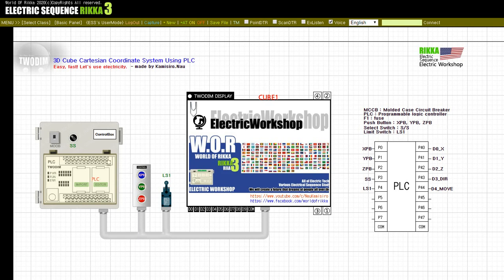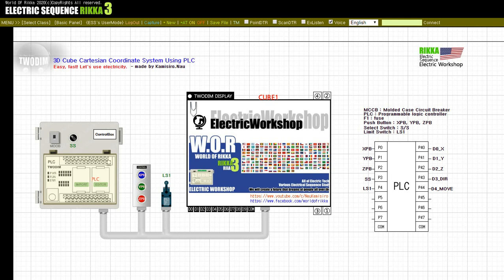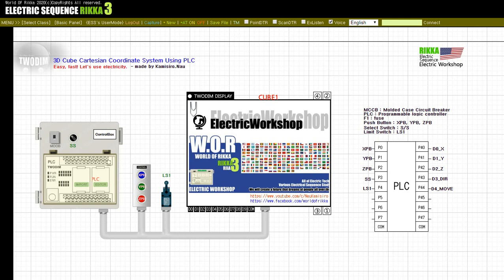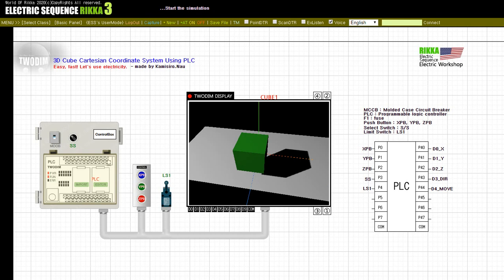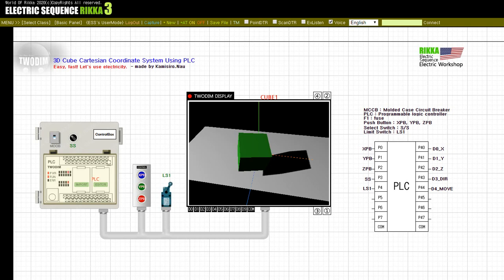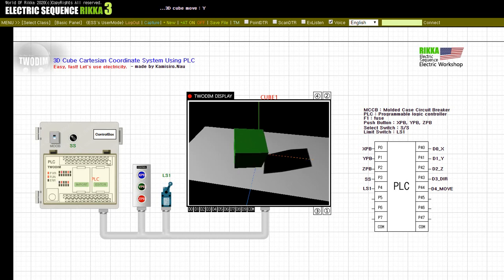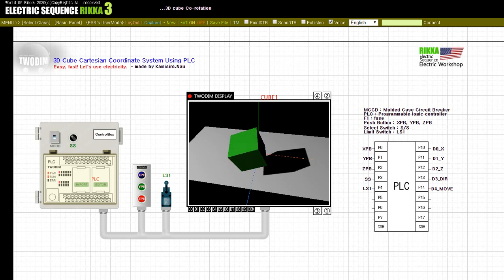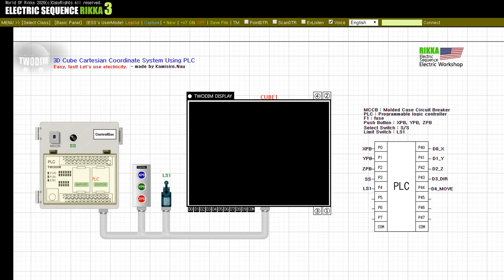3D Cube Cartesian Coordinate System Using PLC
Using the 3D Cartesian coordinate system, we learn about the rotation and movement of cubes using a PLC program.
In fact, you can see the rotation and movement of various objects in virtual space.
Understand PLC learning content for robots or simulations and use it to create more learning understanding.

Check out the subscription and the like button. We will make more and more learning videos.
Any other questions would be appreciated if you leave them in the comments below the video.

*To learn simulation, you need to install the corresponding program.
Connection may not be possible depending on the server status.